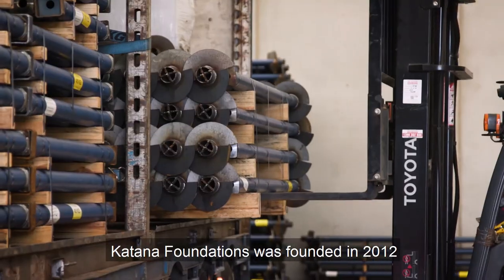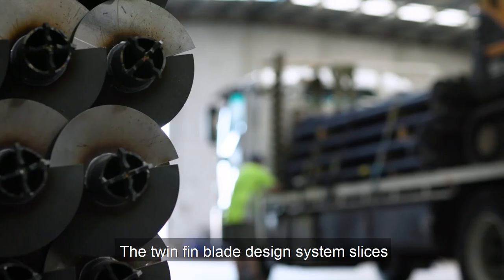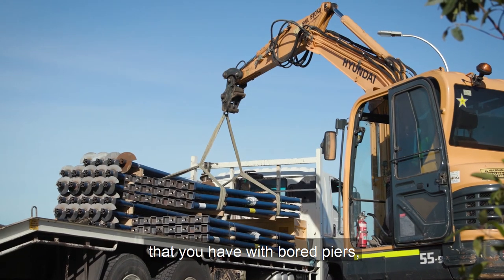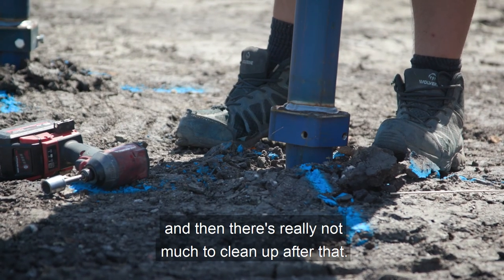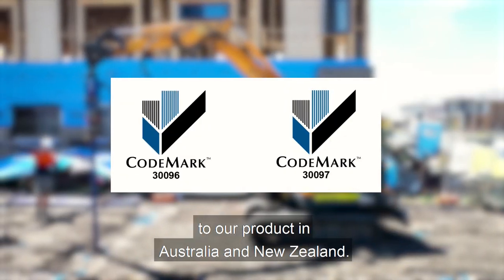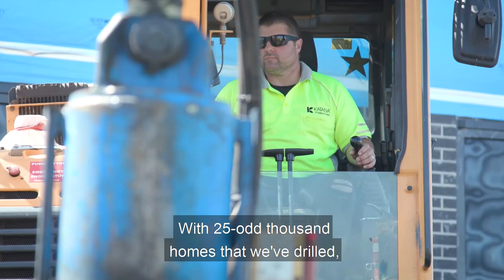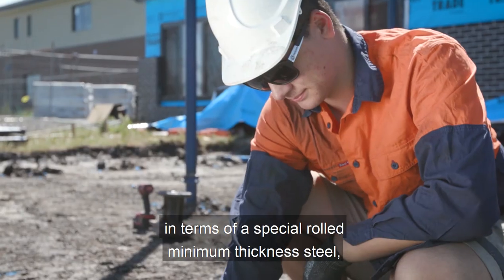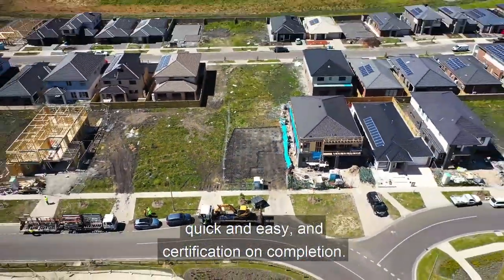Katana Foundations Screw Piles-captions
WITH CAPTIONS. If you want the screw pile job done right - go with Katana Foundations. We go the extra mile when estimating, supplying and installing your screw piles so that you have peace of mind your foundation is constructed on-time and certified to Engineering specifications. Our steel screw piles are 100% Australian made, and our patented square threaded pile head eliminates on site hot works. Since 2012, we have completed 26,000 jobs and installed 1.5 million screw piles. We are Grounded in Science.